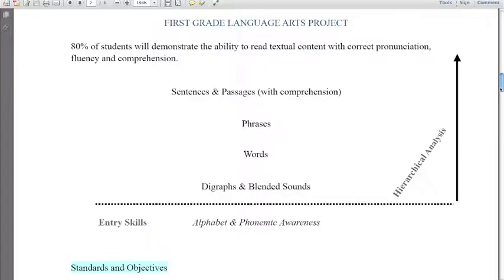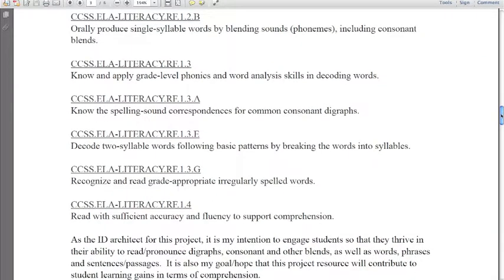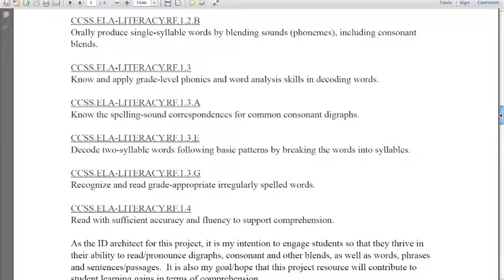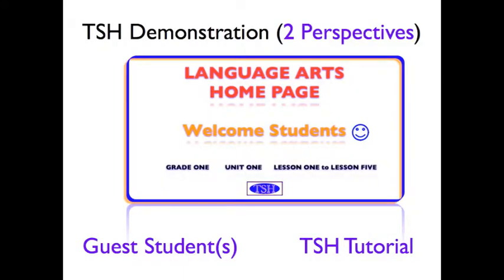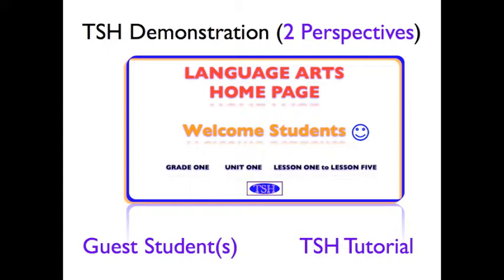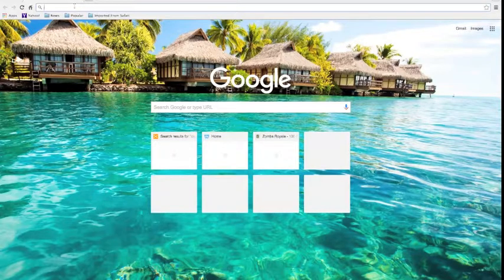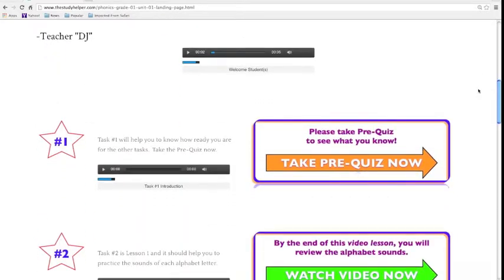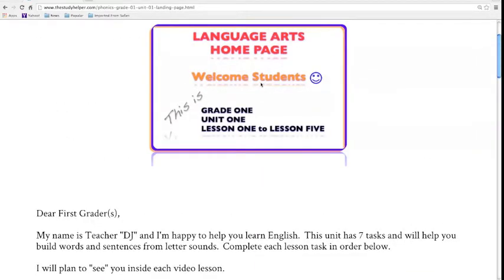EDU 643 TSH PROJECT PRESENTATION MODULE 04